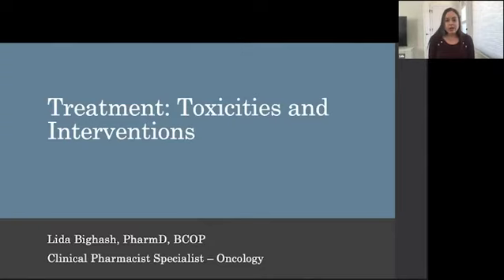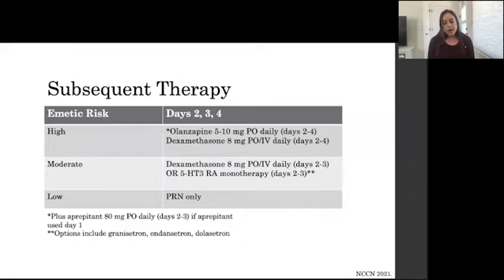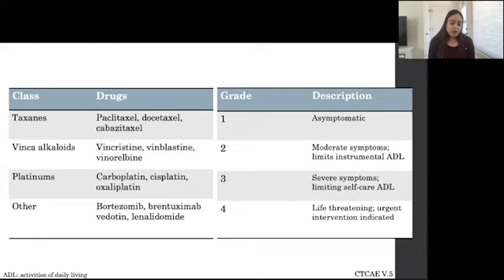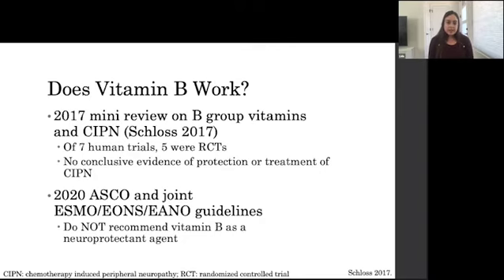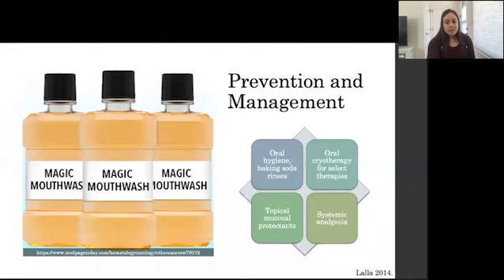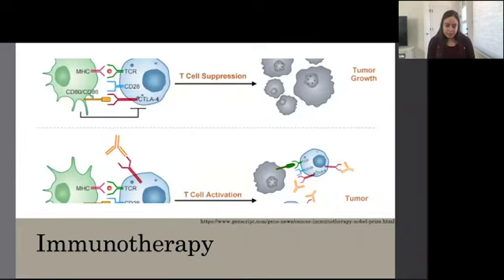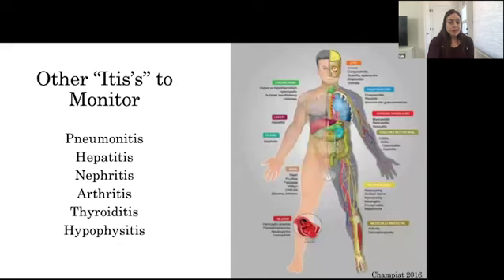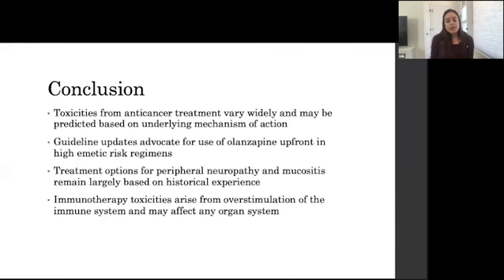2021 MDONS | Treatment Toxicities and Interventions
From our 2021 Metro Denver Oncology Nursing Society Conference, we bring you a session on Toxicities and Interventions in Treatment from Lida Bighash. The objectives of this session are to recognize common toxicities based on therapeutic class, understand pathophysiology of select treatment toxicities, and understand management of select treatment toxicities, including traditional cytotoxic chemotherapy and Immunotherapy.

To obtain CME/CE credits you must watch the full 2021 Metro Denver Oncology Nursing Society Playlist, click here to view all sessions

Information on obtaining CME/CE Credits and MOC points can be found in the playlist description.